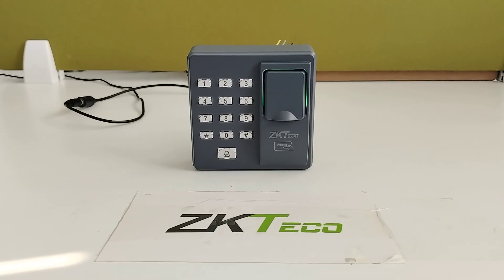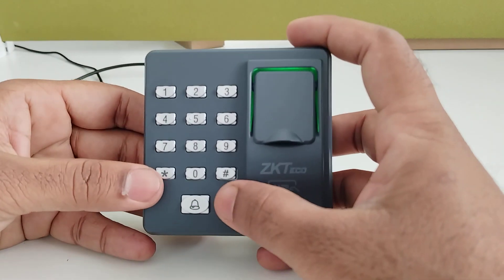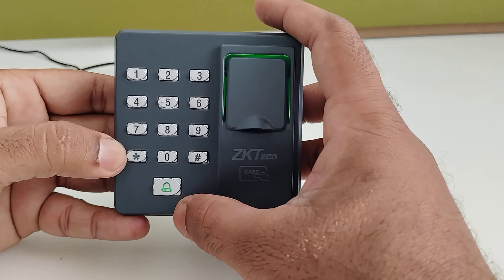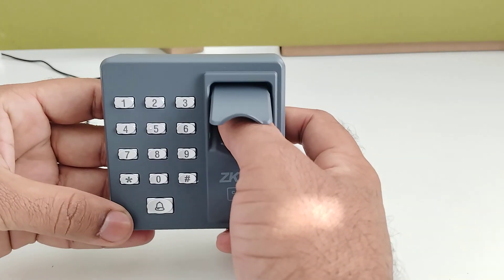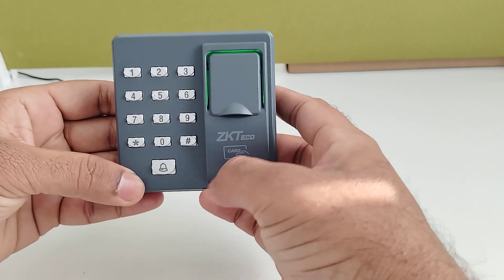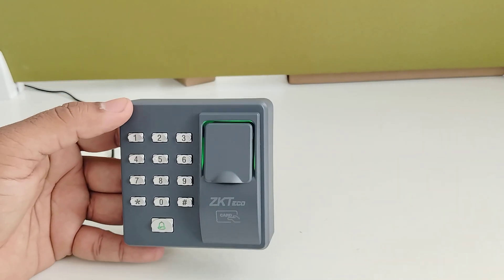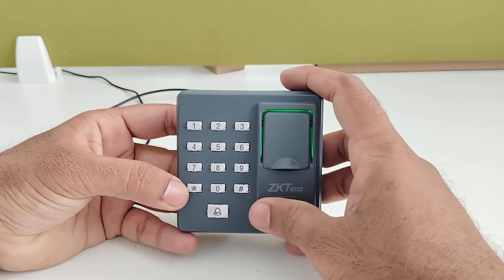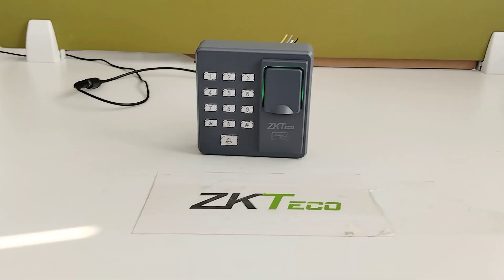How to Enroll User on X7 Fingerprint Reader?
X7 is a fingerprint reader for access control applications. It can operate on standalone mode with interfaces for 3rd party electric lock, alarm, door sensor, exit button and doorbell.